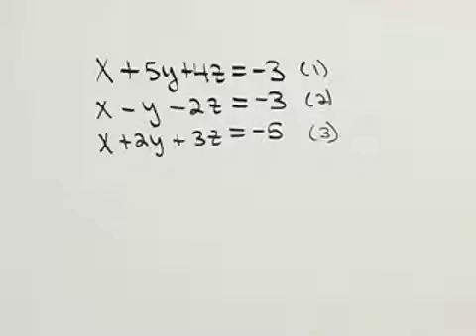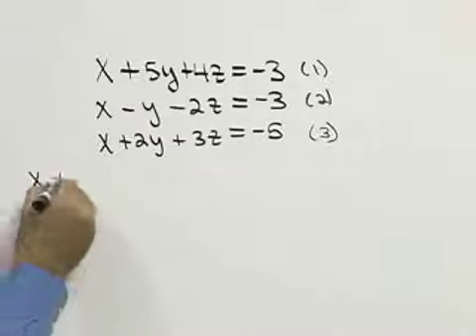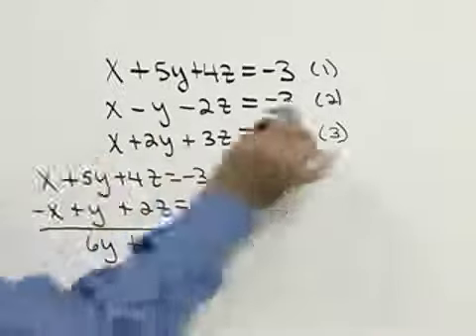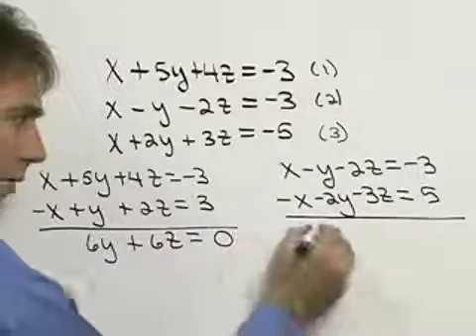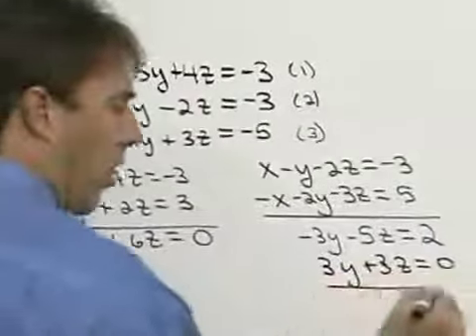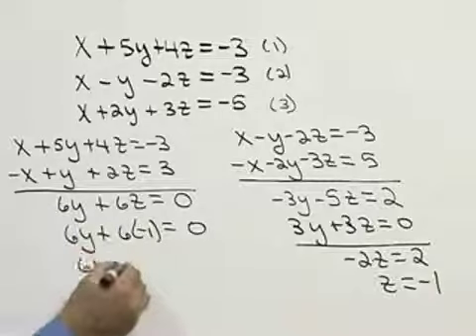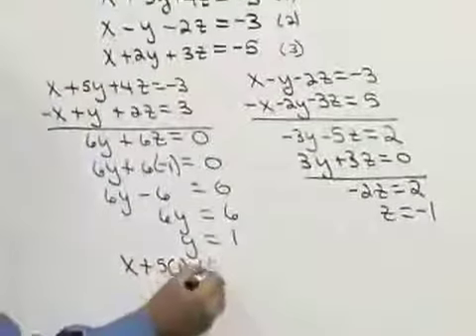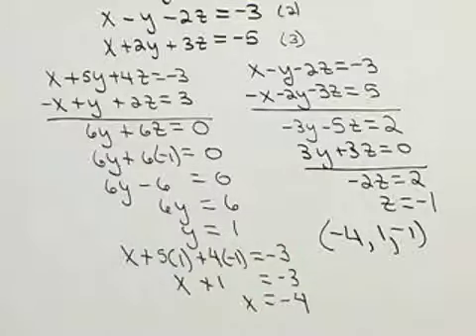Tobey Intermediate Algebra Ch 04 Ex 09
Instructors walk you step-by-step through the exercises in the Chapter Tests.